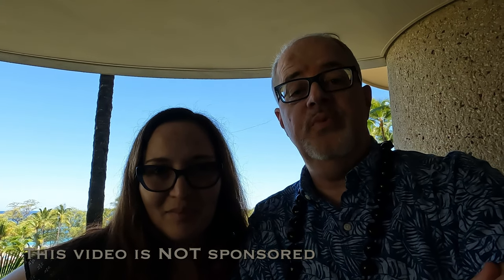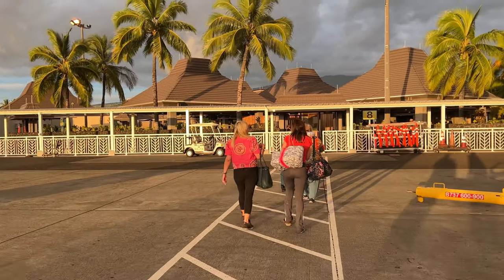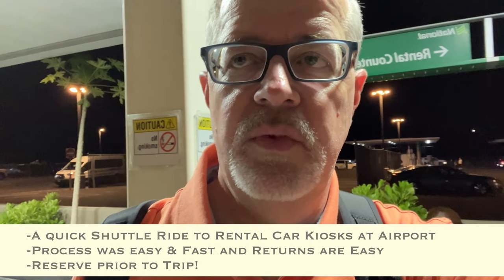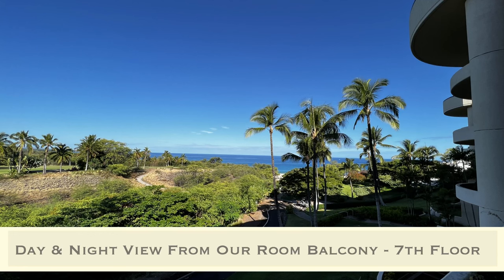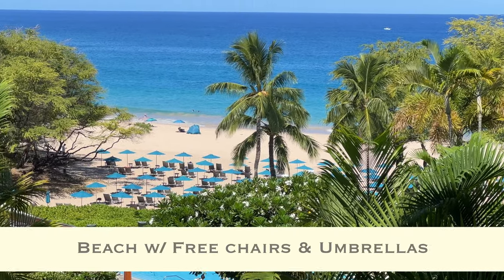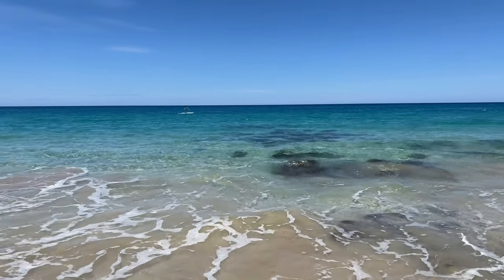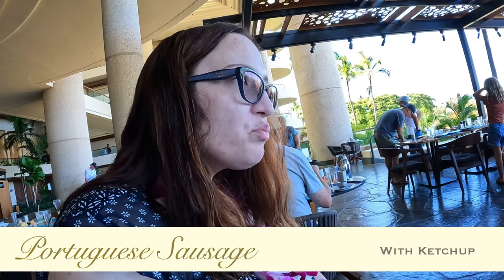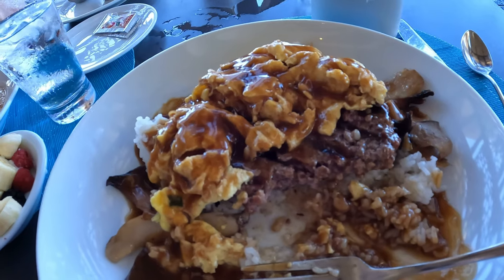Westin Hapuna Beach Resort Hawaii - Tips and Tour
This is the ultimate guide to the Westin Hapuna Beach Resort on the Big Island in Hawaii. We’re Mike and Cara, two middle-aged parents from Florida desperately in need of a vacation. If you are a Gen Xer or Xennial like us, chances are that a video from someone your own age might help you make a better choice for your vacation!

The Westin Hapuna Beach Resort is a Marriott property located on the Kohala Coast and is convenient to the airport, Kailua-Kona, and many beautiful beaches. You’ll find the sister resort, Mauna Kea Beach Hotel, next door. We did not have time to visit, but it is supposed to be equally impressive.

We were in Hawaii for 8 days and plan to post more travel guides soon, so make sure to LIKE and SUBSCRIBE to see more, including tips on where to eat and what excursions to go on. Have questions or tips of your own? Leave them in the comments below.

HIT THE MEMBER JOIN BUTTON for even more LEGO perks!

Instructions for some of my MOCs are available - Look for DrMcBrick!